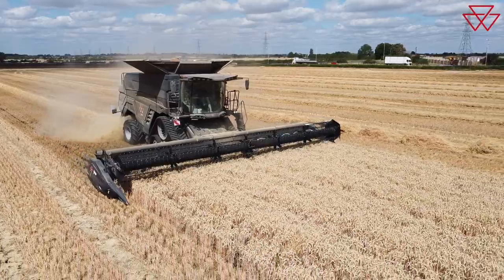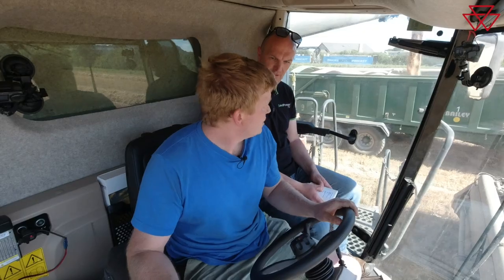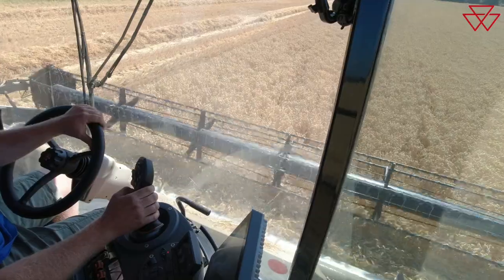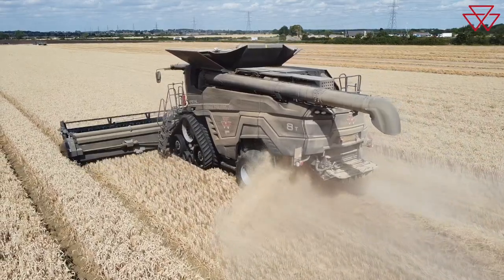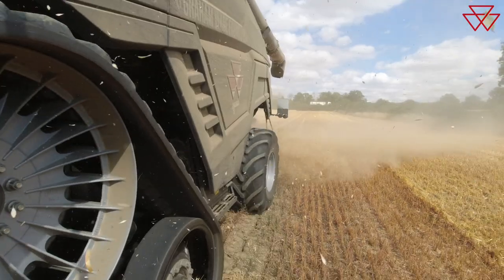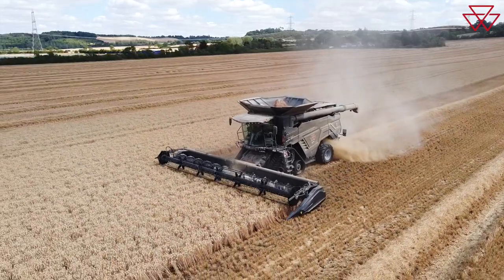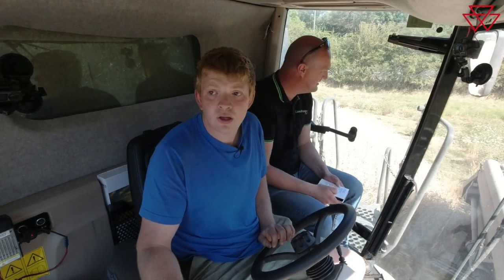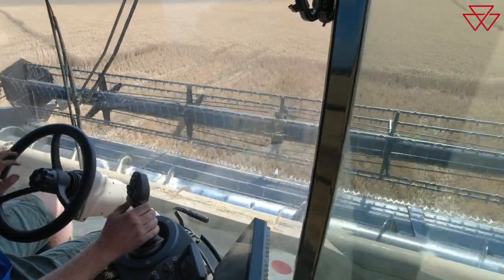Massey Ferguson | In the field with the MF IDEAL 8T (part 1)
Join MF customer Chris Wade and James Rickard of Landpower TV as they talk all things MF Harvesting.